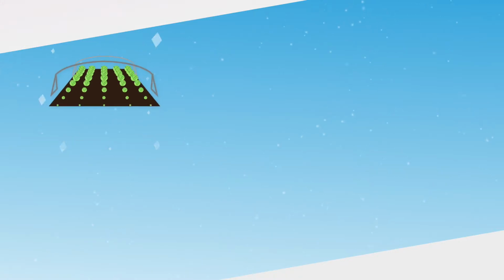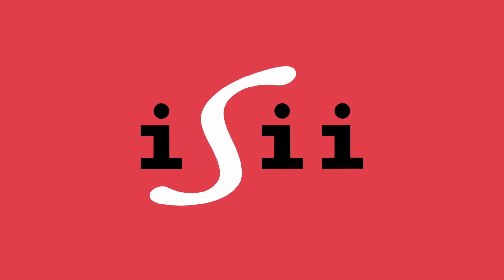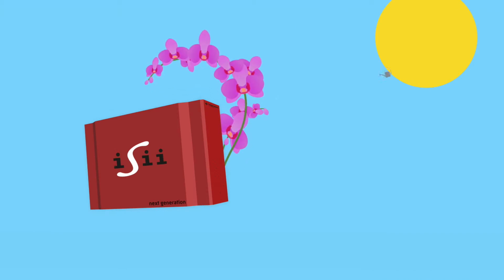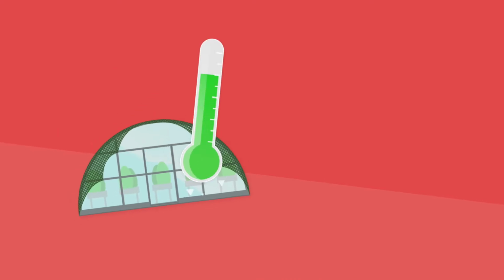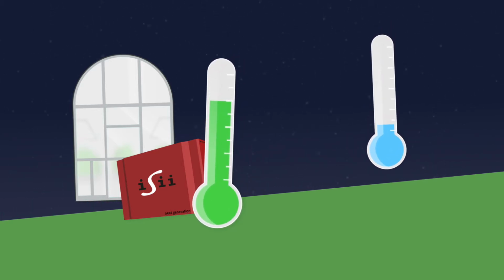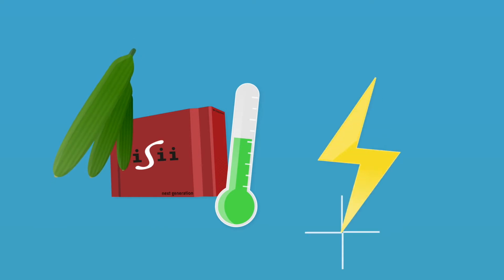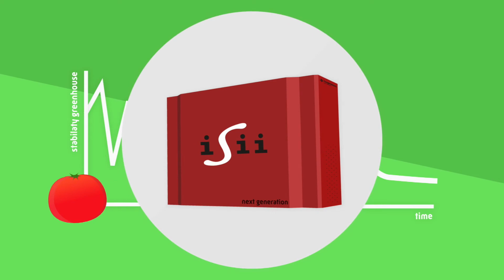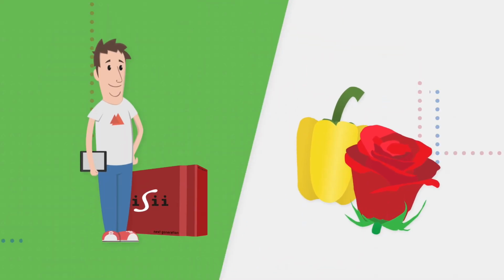The next generation iSii: horticultural process computer | animation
Hoogendoorn Growth Management introduces its new horticultural process computer: the next generation iSii. This animation briefly explains the benefits of the automation system for you as grower. Regardless of your cultivation.